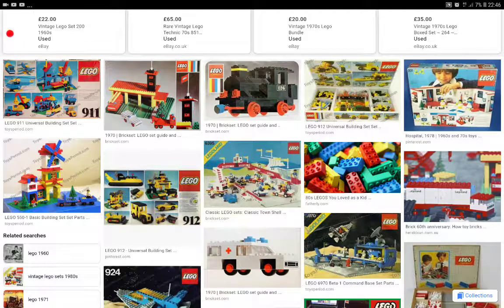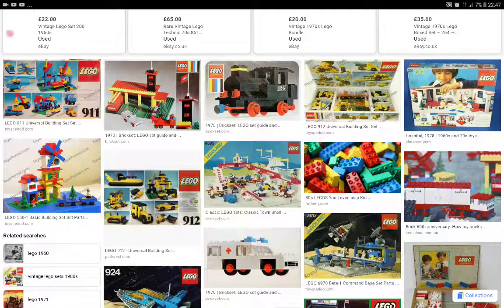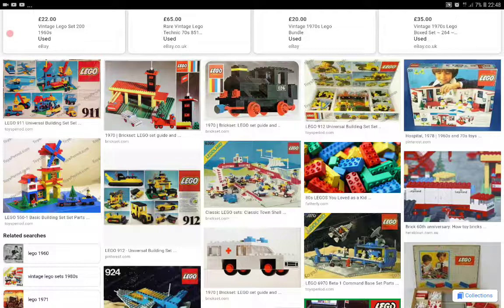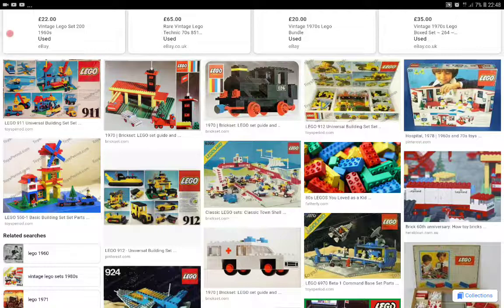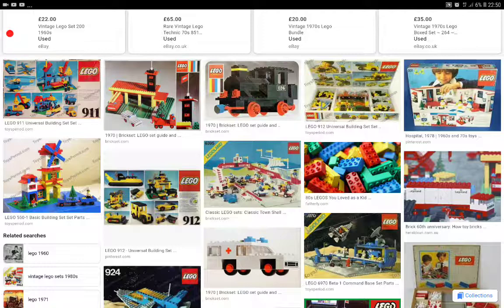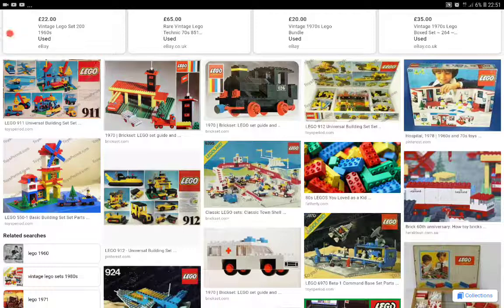LEGO I FAILD TO GET, 1970s BOXED VINTAGE OLD STOCK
LEGO I FAILD TO GET 1970s BOXED OLD STOCK
Some rare Lego sets are now selling for literally thousands of pounds online, as enthusiasts snap up the popular toys.

THIS CHANNELS VIDEO CONTENT IS NOT MADE FOR KIDS AND NOT MADE FOR PERSONS UNDER THE AGE OF 13 YEARS. VIDEO CONTENT ON THIS CHANNEL THAT FEATURES TOYS SUCH AS LEGO IS FOR THE SOLE PURPOSE OF TEENAGE AND ADULT LEGO AND TOY COLLECTORS 13+, FOR THE PURPOSE OF VIEWERS TO SEE AND REVIEW SETS AND PARTS OR TOYS SHOWN FOR THERE OWN PURPOSES. THESE PURPOSES FOR PERSON'S 13+ WATCHING THIS CHANNEL CONTANT ABOUT POPULAR TOYS CAN BE FOR ENJOYMENT OR ENTRAINMENT OR TO GAIN KNOWLEDGE / INSIGHT INTO LEGO OR OTHER TOYS FEATURED IN THIS CHANNELS VIDEO CONTENT AND NOT FOR ANYONE UNDER THE AGE OF 13. FOR THE REASONS STATED ABOVE, THIS CHANNELS VIDEO CONTENT IS NOT FOR KIDS/CHILDREN/UNDER 13 VIEWERS AND IS IN COMPLIANCE OF THE UNITED STATES OF AMERICA (USA), FEDERAL TRADE COMMISSION (FTC), CHILDREN'S ONLINE PRIVACY PROTECTION ACT (COPPA) 1998

But it's not just rare pieces that are selling well, with standard sets now frequently worth more than when they were new and even old bags of unsorted bricks in demand.

“With the soar in popularity of Lego with both adults and children, the effect on the values of both rare, hard to find sets and new releases has been incredible," said Bev Channell, event director for Lego event BRICK 2015, running at Birmingham's NEC this week.

"It’s well worth searching through your old sets to see what treasures are hiding there."